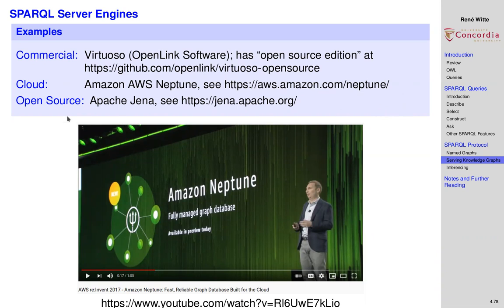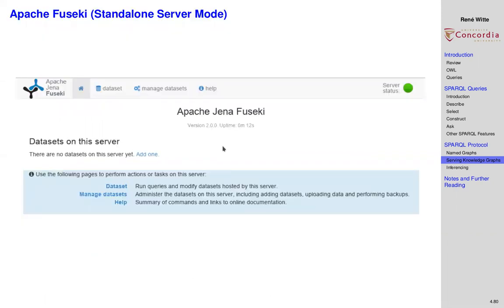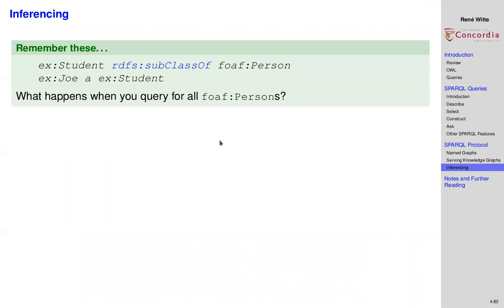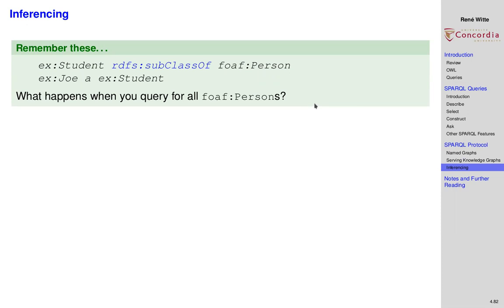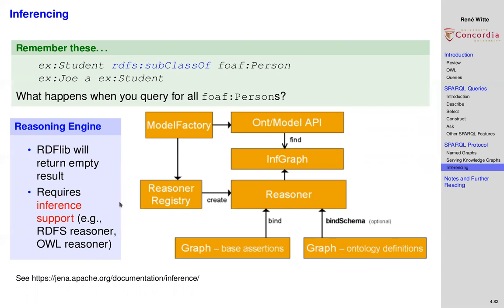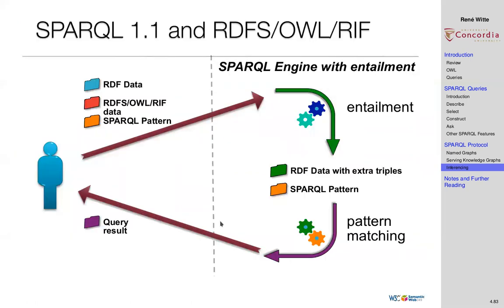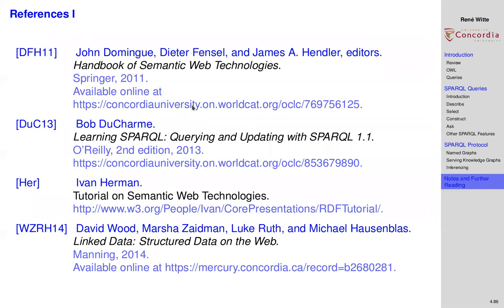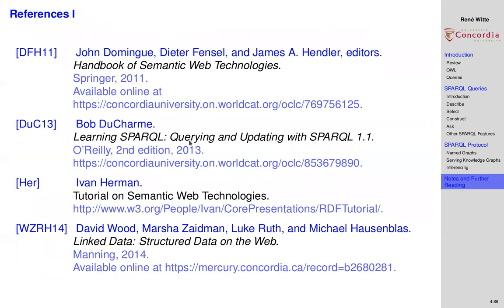Intelligent Systems: Knowledge Base Queries/SPARQL (12/12) | COMP 474/6741 (Winter 2020/21) | L04E12